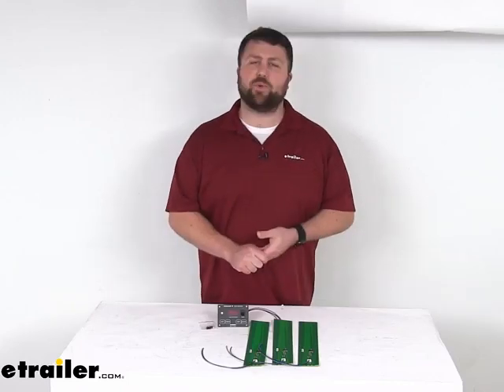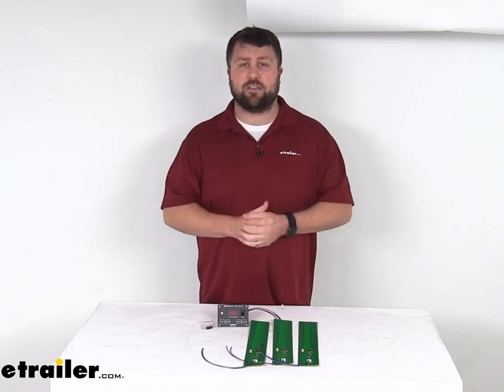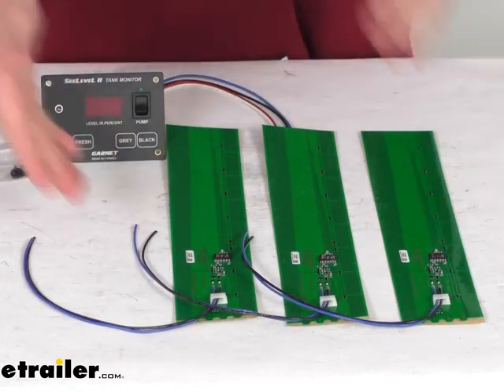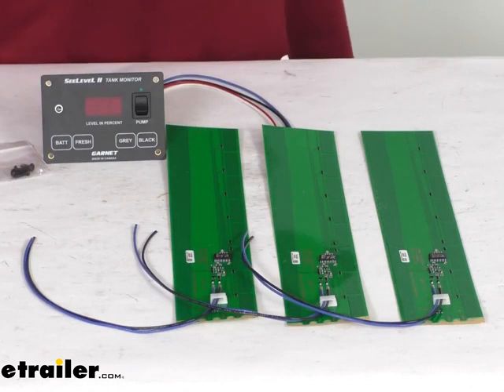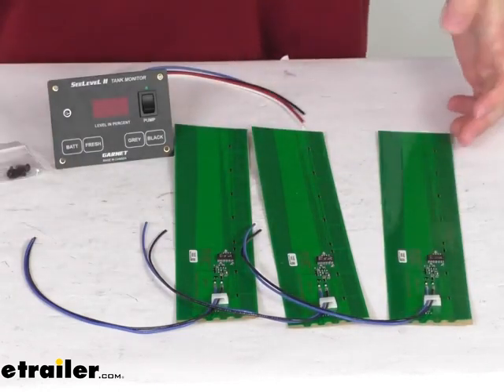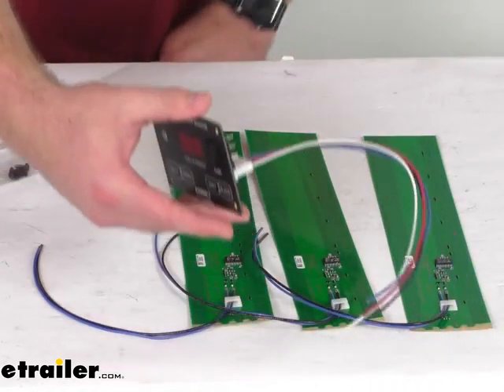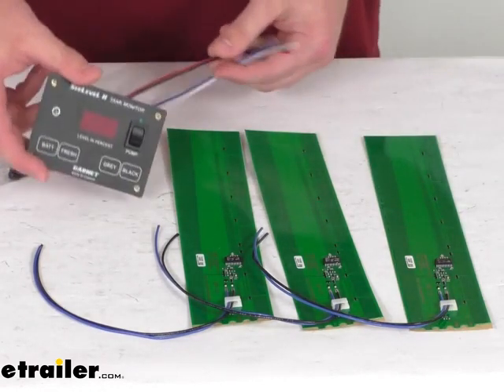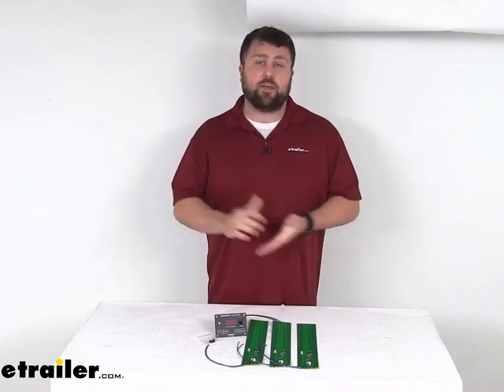etrailer | Checking Out the SeeLeveL RV Holding Tank Monitoring System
Hi there, I'm Michael with etrailer.com.  Today we're gonna take a quick look at this SeeLeveL RV holding tank monitoring system.  And this system is going to track and display the levels of your RV or motorhome's three holding tank system at the push of a button.  So if you're familiar with traditional tank monitors, they do have a bad reputation for being unreliable.  So they have typically only a few sensors, so that gives you like quarter increments of measurement, and they're inside the tank where they are susceptible to getting dirty and causing false readings.  So this system is going to solve those problems by having the three 12-inch long sensors with the flexible circuit boards that are going to stick in place onto the outside of your fresh, gray, and black water tanks.

And these do use the technology that allows them to sense fluid levels through most tank materials.  These aren't gonna be compatible with metal tanks, but just about all your other tanks, these will be able to see those fluid levels through the tank.  And by mounting on the outside of the tank, that's gonna prevent those false readings caused by accumulated debris, and getting dirty, and that sort of thing.  And another benefit of these is they are going to measure the entire height.  So it is gonna provide readings with single digit accuracy.

So you're gonna be able to tell if you truly have 25% of your tank left or if it's getting much lower than that before you run out.  So these can be trimmed in an inch and a half increments to match the height of your tank.  So one sensor can accommodate a five inch to 13 inch tall tank.  You can also stack additional sensors to accommodate tanks that are up to 25 inches tall.  Very simple to get this installed.

You'll just cut a hole for your monitor.  It's got a recessed mount to it, then you include some screws here so you can get that mounted in place.  And then you'll attach the sensors onto the tanks.  They've just got this peel and stick backing here.  So you'll peel off that backing, stick them onto your tank, and then you'll hard wire them together.

You can use the existing wiring from your old tank monitor system to make it much easier for you get it installed.  They do include a pigtail for your monitor so you can get that all wired in place.  The sensors do have tabs that you can cut or trim to indicate which tank it's on.  When you're deciding where you can mount your monitor here, give you a few measurements to make sure it's gonna fit where you want it.  So you can see it is approximately four inches wide by about 2 13/16 of an inch tall.  And if we measure from the front of the plate back to where our pigtail wiring starts, we're looking at about 1 1/4 of an inch deep.  So make sure that you're gonna have room for that.  This display monitor is not only going to monitor your tank levels, but it's also going to show you your battery voltage.  And it will also have a diagnostic mode that's gonna check the status and signal strength of your sensors, and it can pop up error codes to alert you of any issues.  You can see we also have this integrated switch here that's gonna activate your water pump.  This is compatible with a three-way function, so you can connect switches to your bathroom, kitchen, or wherever else you have a water pump that you want to get connected there.  You can also use multiple monitors.  So if you want to have the ability to check the tank status from your service bay and inside your RV, you can just add on a monitor, get it hooked up with this system.  But having the three monitors here is going to give you quite a bit of versatility.  And just the superior performance of these is going to definitely make it a great option for keeping track of how much you have in your tanks.  So that completes our look for today.  I hope this video has been helpful for you in deciding if this is gonna work for your setup or not.  If not, we do have lots of other options available here at etrailer.com as well.  So I'd encourage you to look into those.  That completes our video for today.  Hope it's been helpful for you.